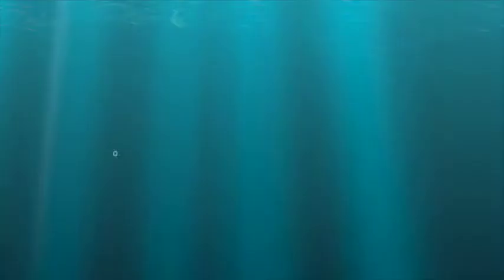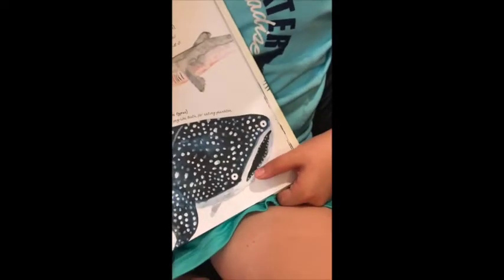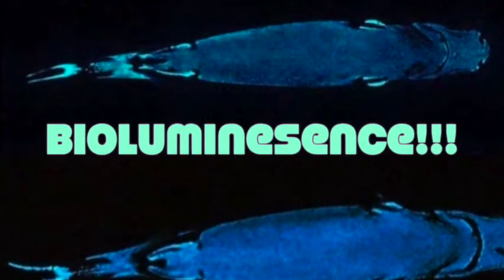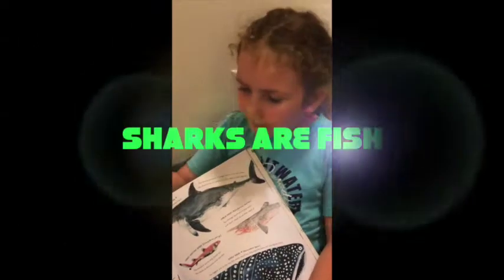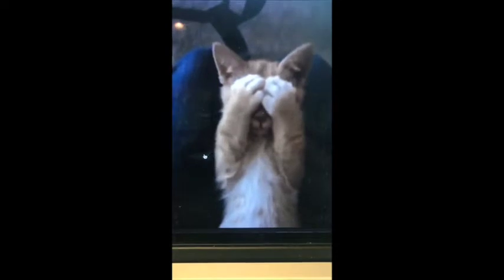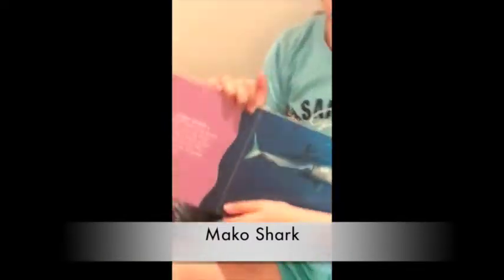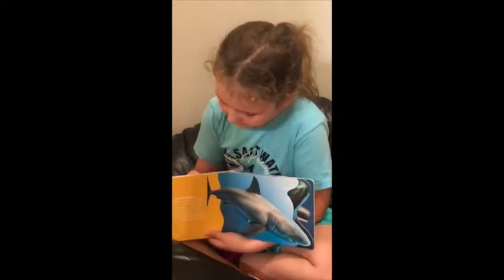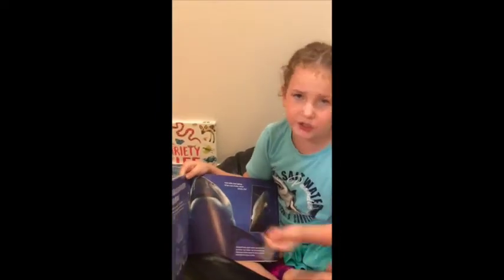Sharks!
A video about sharks by Katherine Caldwell (age 7)